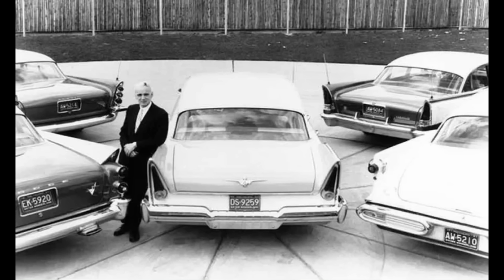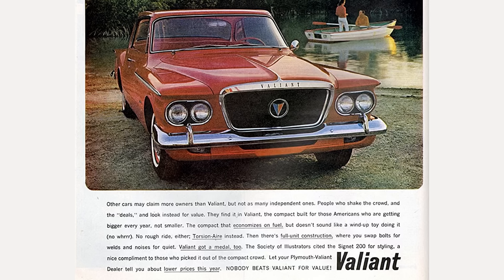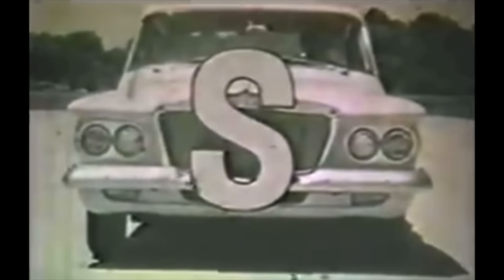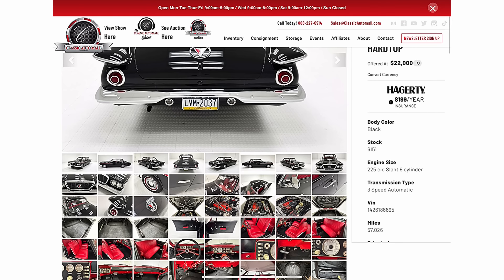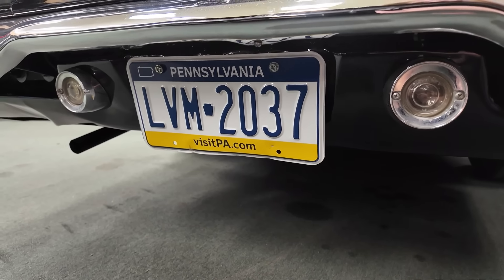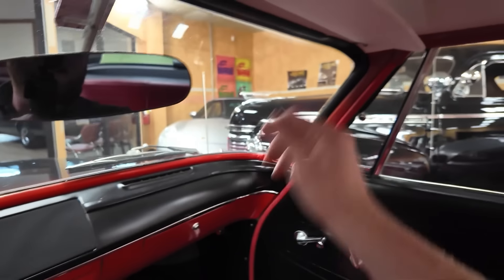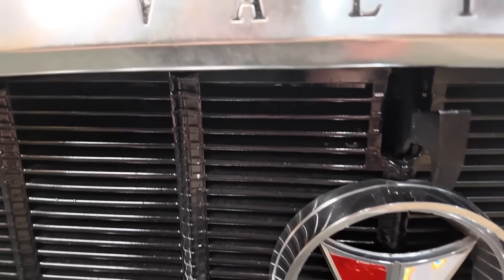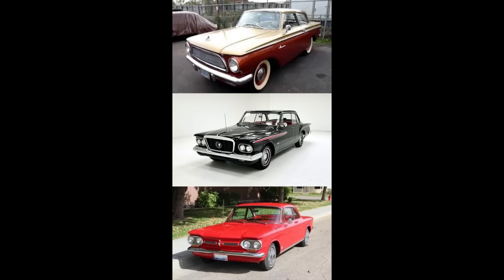1962 Plymouth valiant signet, KING OF COMPACTS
Today on what it’s like, if you come to this channel to see the weird and different, unique cars that never get the time of day. This is definitely one of them 1962 Plymouth valiant signet.. designed by Virgil Exner forward look.

Really cool episode with tons of ads even a commercial

This car is currently for sale at Classic auto Mall Morgantown, Pennsylvania with over 1000 cars for sale when recording this episode anybody can go there and proves their inventory whether that be online or in person for more pictures directions and to get the scoop on this car, be sure to click the link below after the show ￼